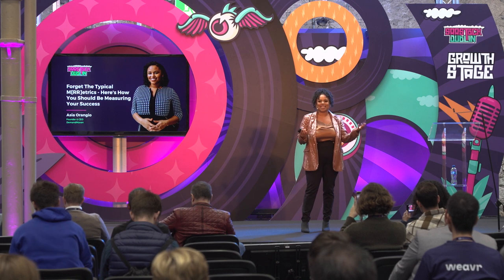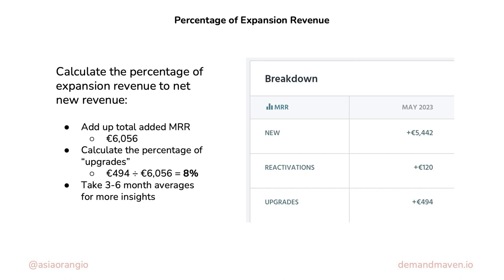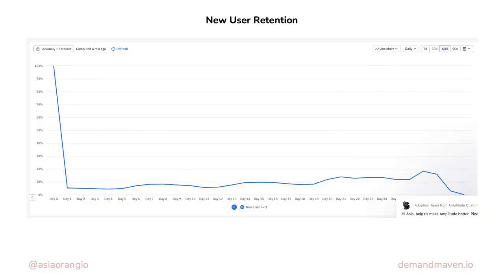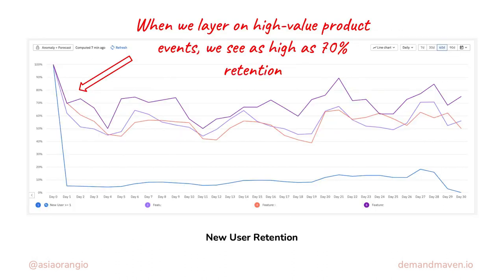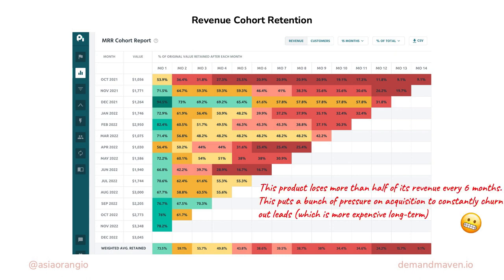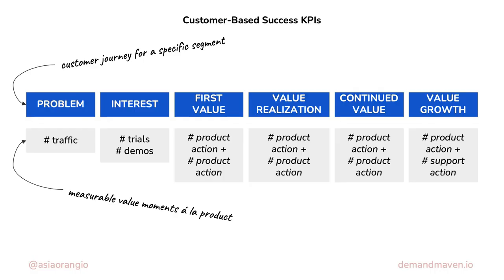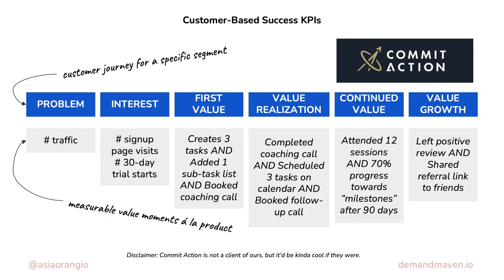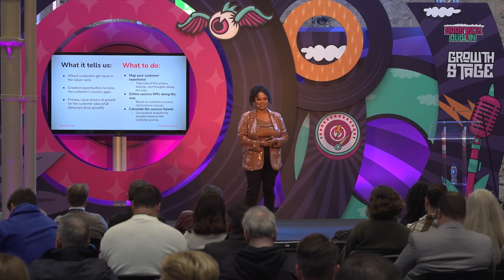Forget The Typical M[RR]etrics - Here's How You Should Be Measuring Your Success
From the SaaStock2023 Growth Stage, Asia Orangio (Founder & CEO at DemandMaven) delivers a keynote on 'Forget The Typical M[RR]etrics - Here's How You Should Be Measuring Your Success'.

You're used to the typical metrics and reports to measure how your SaaS company is performing: MRR, LTV, ARPU, activation rates. There's a lot out there and not all of it actionable. But what if there were a set of KPIs that could paint you the picture of how your company is performing and where your best growth opportunities lie? KPIs that aren't as widely discussed and most founders don't even know about, but punch *way* above its weight class? Here's the best part: most of these KPIs are reports you have access to right now. Join Asia on this quick journey through the top KPIs she uses to know what growth opportunities lie beneath the surface.

SaaStock 2024: 14-16 October 2024 | RDS, Dublin

"The best SaaS conference for founders, execs & investors in Europe, period." - Christoph Janz, Partner, Point Nine